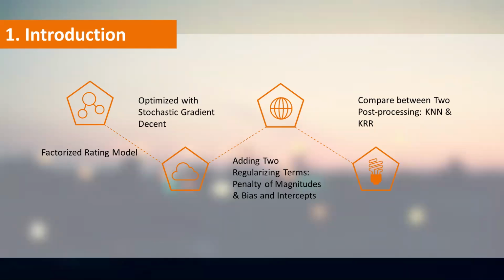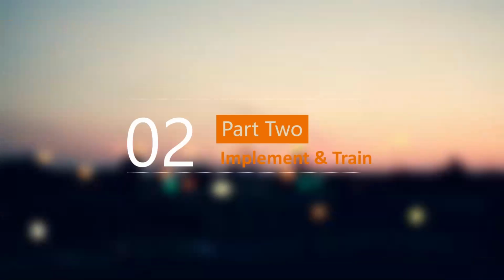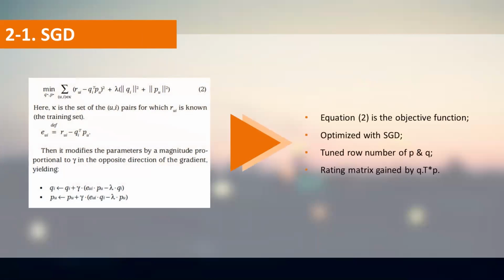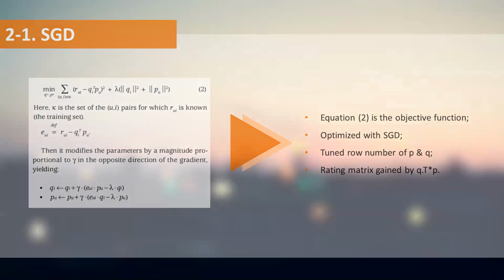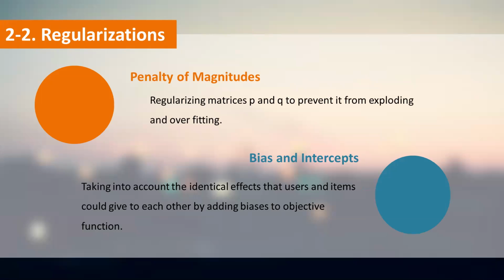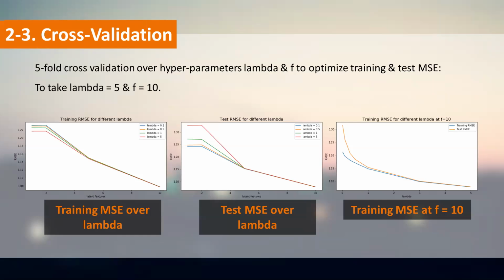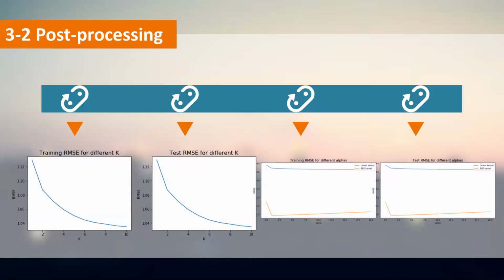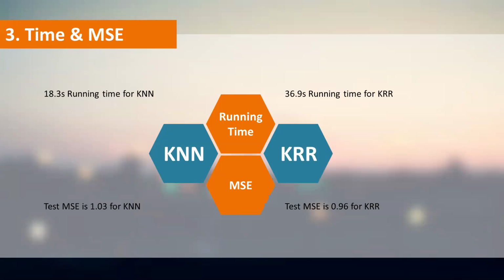pre tz2437 project4 group11